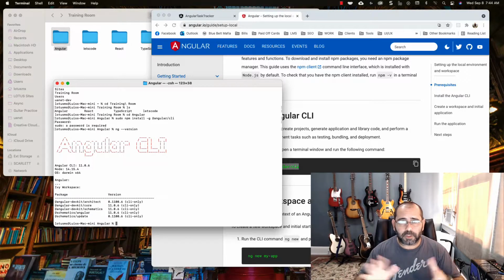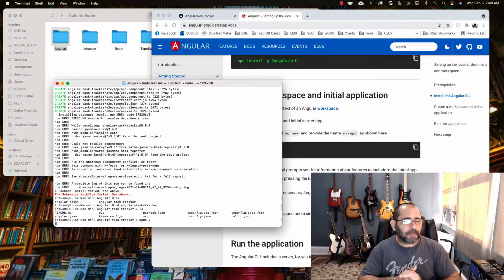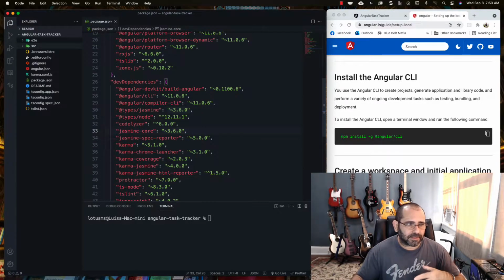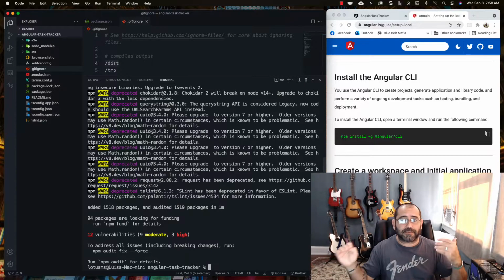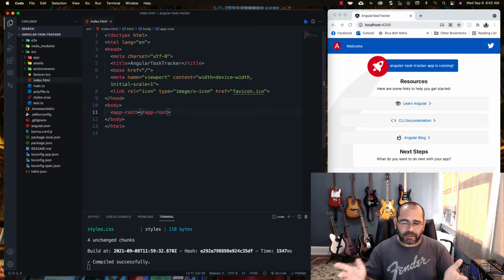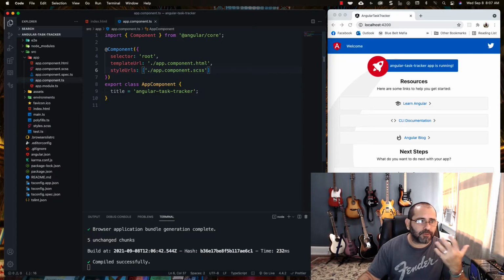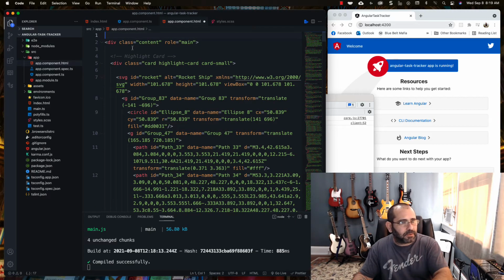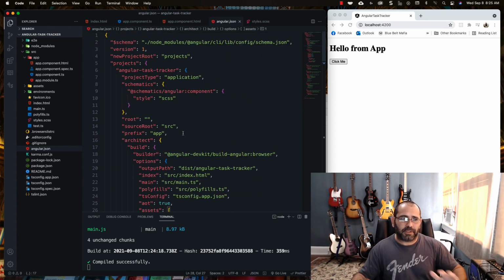02 Creating a New Angular App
In this lesson we are going to create our application and break down the initial stack and create our first render and click event.